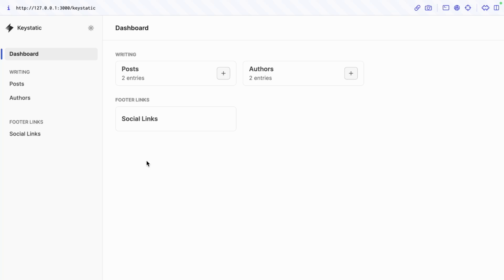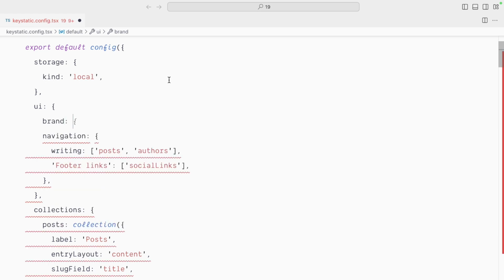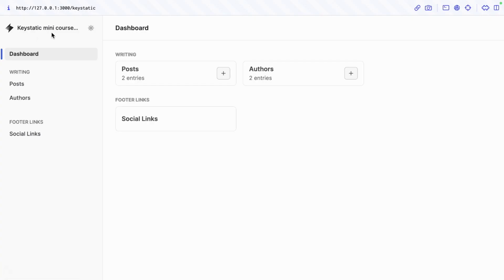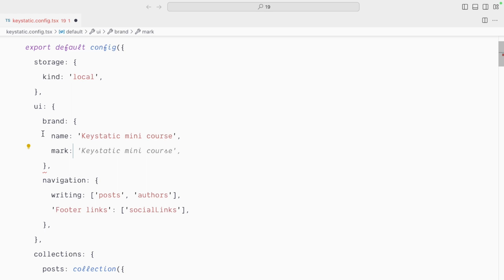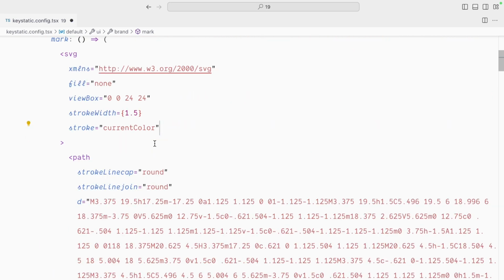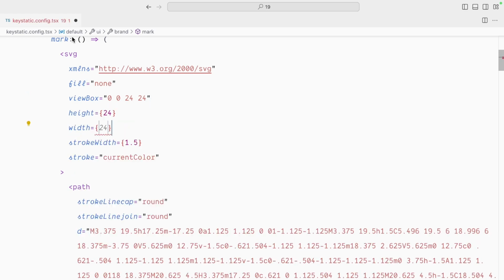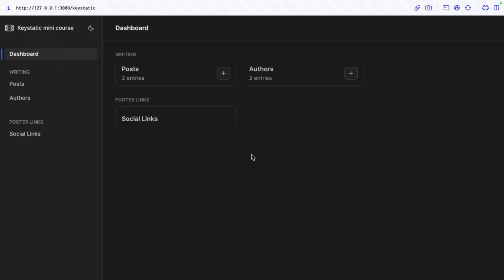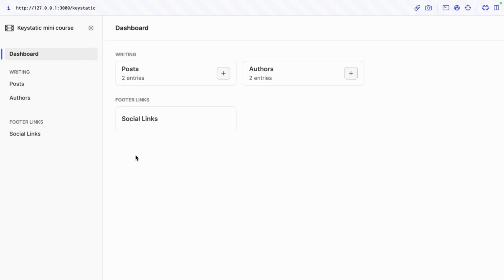19 — Change The Site Title and Logo In The Keystatic Admin UI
In this video, you'll change the logo and site title for the Keystatic Admin UI, by using the brand options in the User Interface settings of the config file.